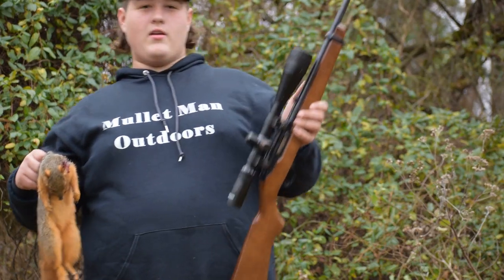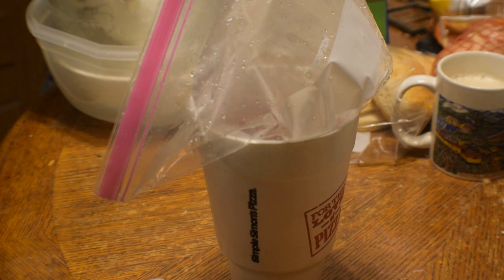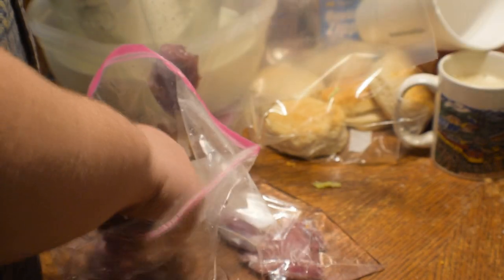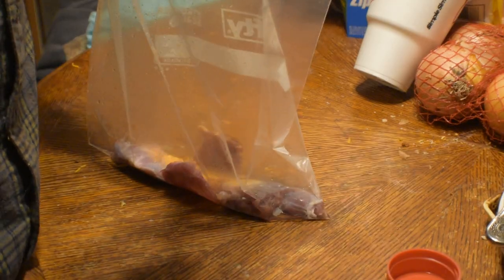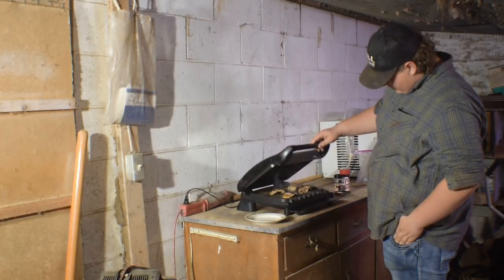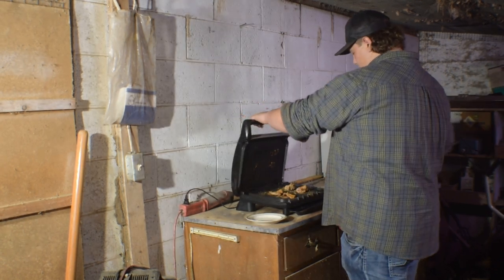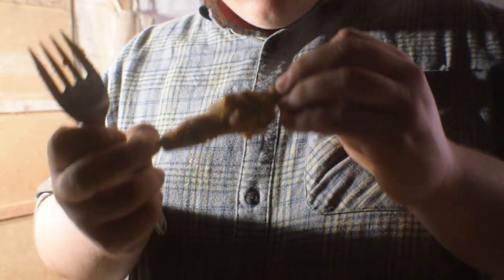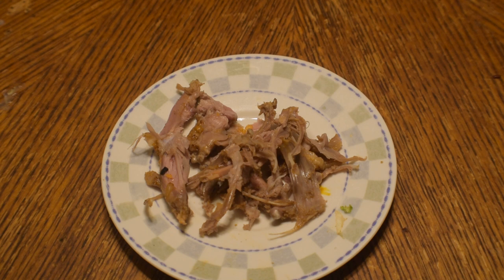CATCH CLEAN COOK 🐿SQUIRREL 🐿CHALLENGE / NEW MERCH ...